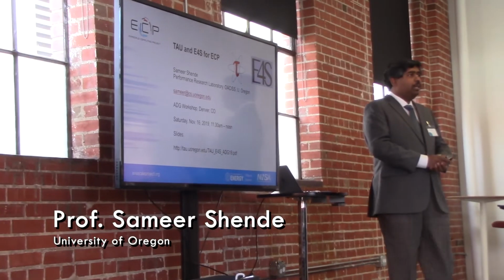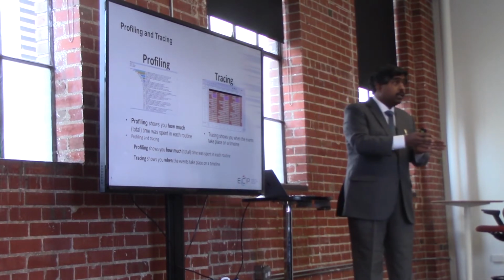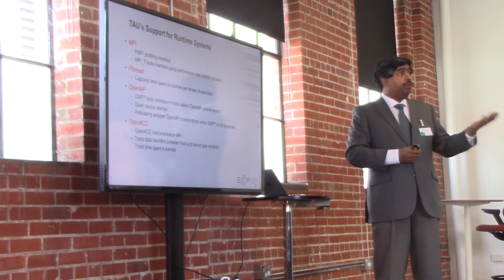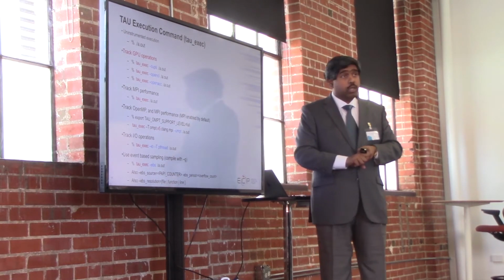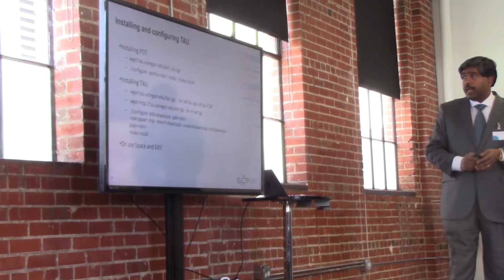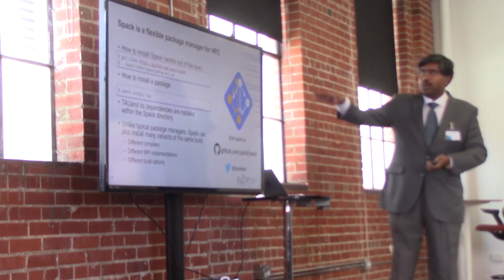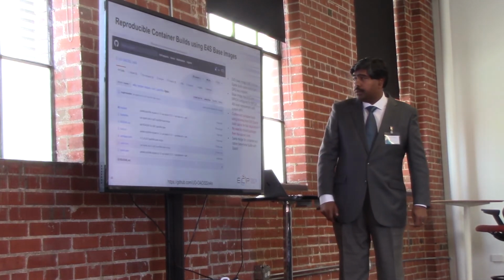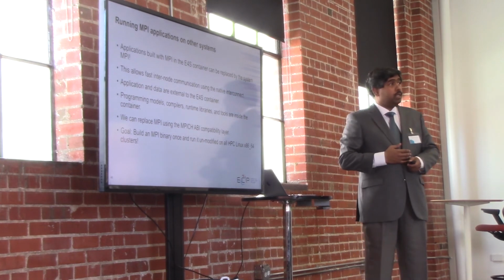TAU and E4S for ECP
TAU and E4S for ECP by Prof. Sameer Shende (University of Oregon)